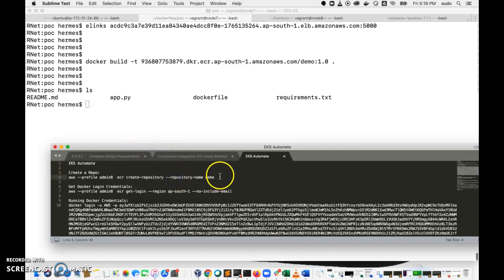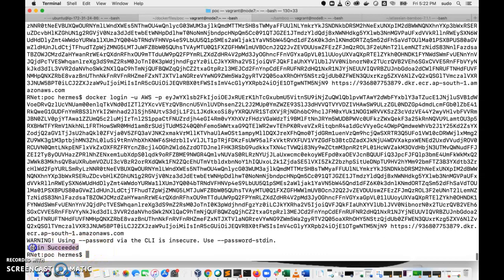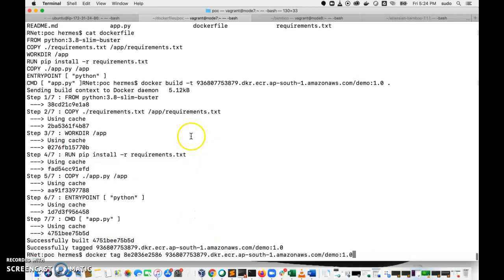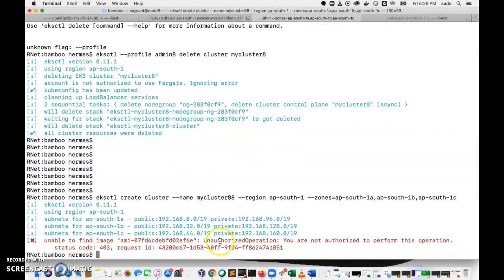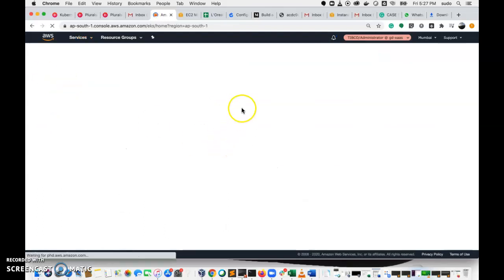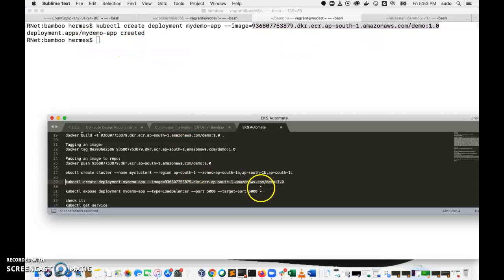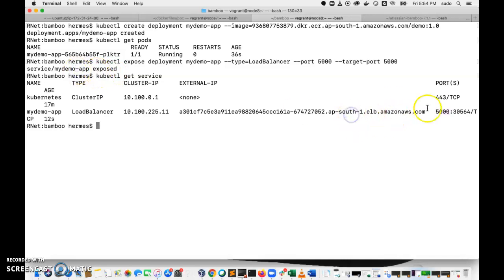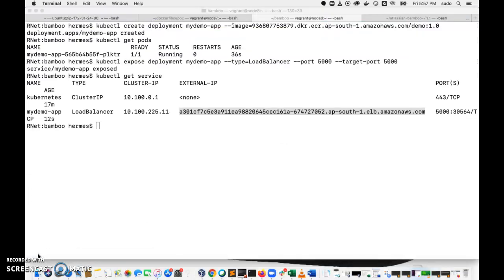1 Creating EKS Cluster and launching a Test App